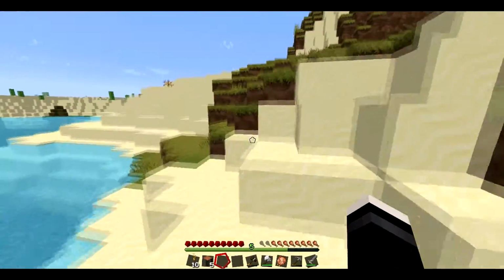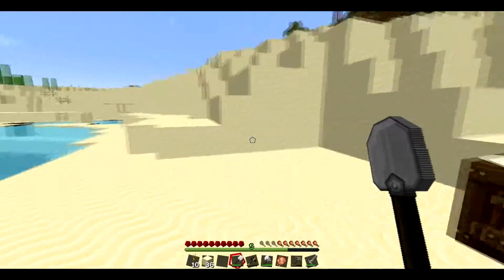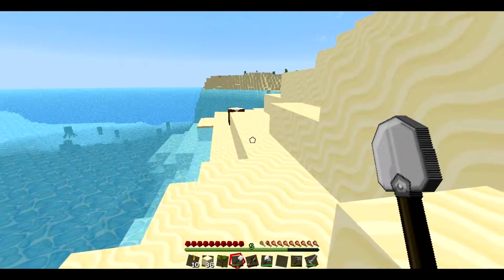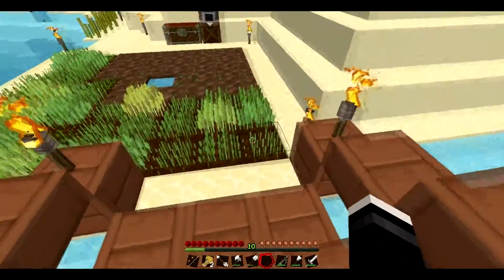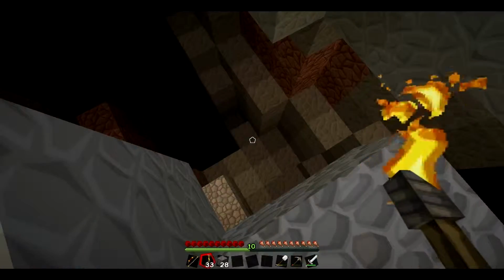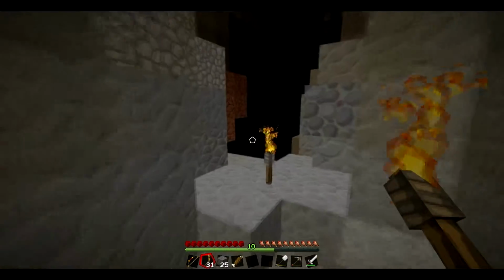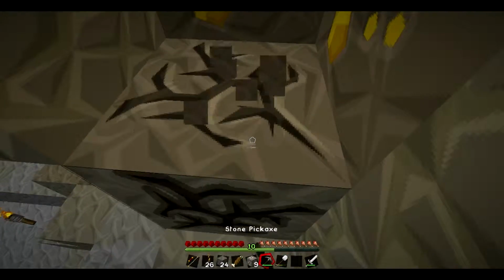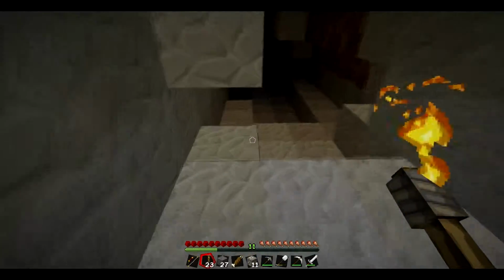【Minecraft】Episode 2 - Farming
I promise at some point my videos will be longer than ten minutes. But until then enjoy! Next one should be out later this week or early next!
Follow me on DeviantArt!